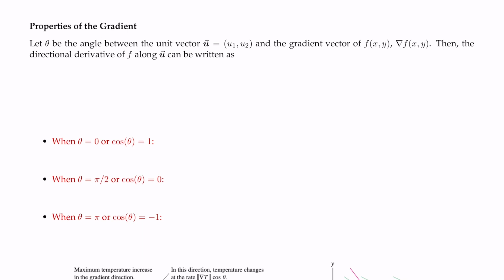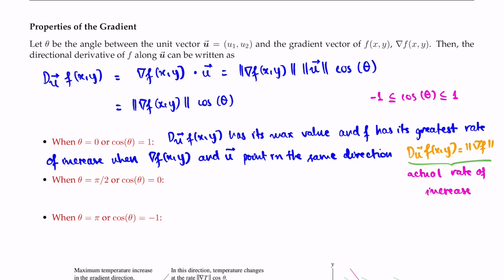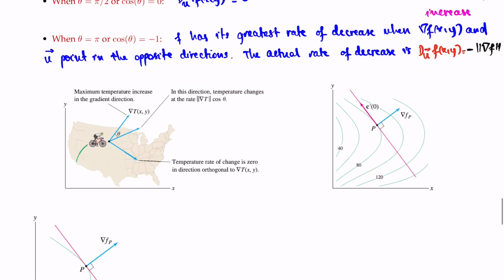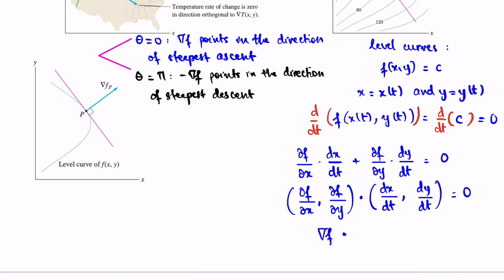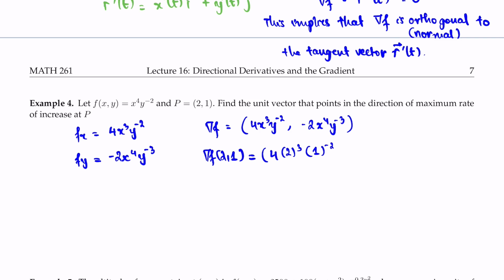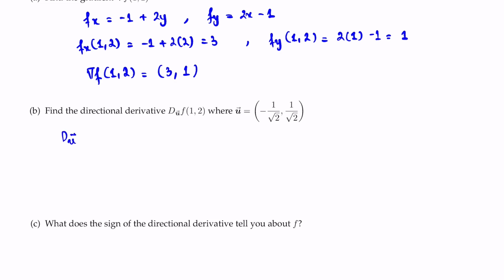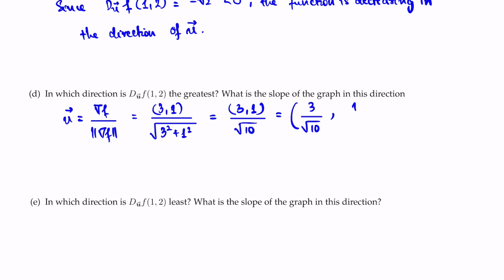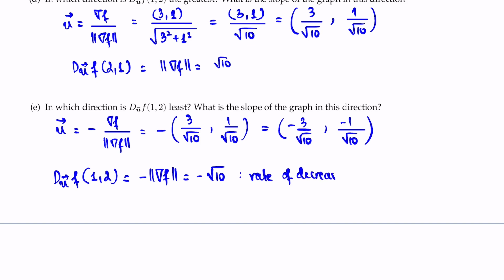L16 - Part 2 - Directional Derivatives and the Gradient - Properties || Multivariable Calculus